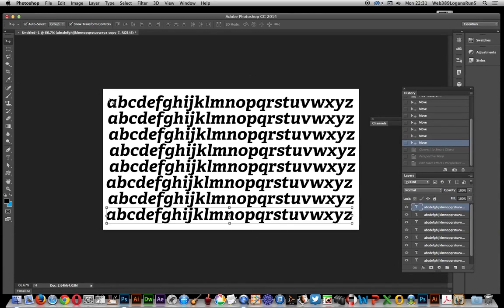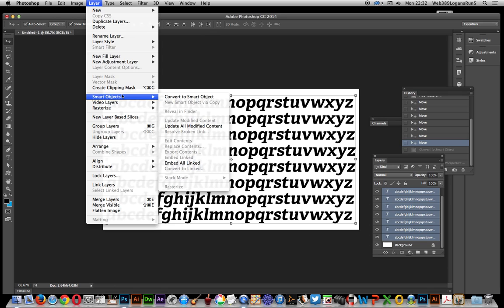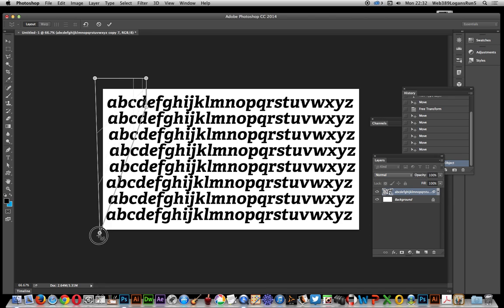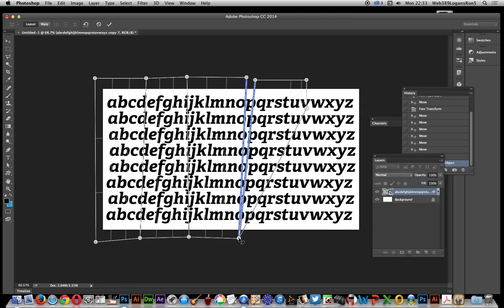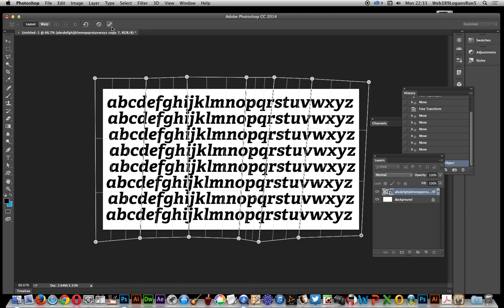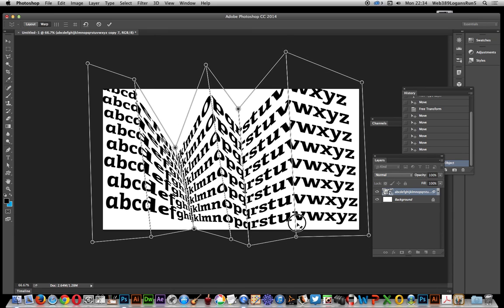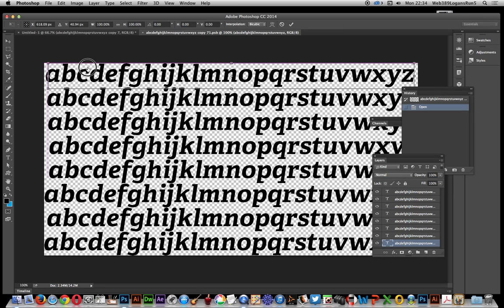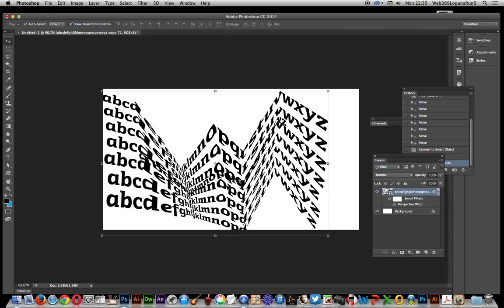Photoshop CC -- Perspective warp and smart object text tutorial HOW TO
Photoshop  and perspective warp can be used with smart objects containing text (which is still live text and can be edited in numerous ways). You can use the perspective warp to create extreme distorted text effects